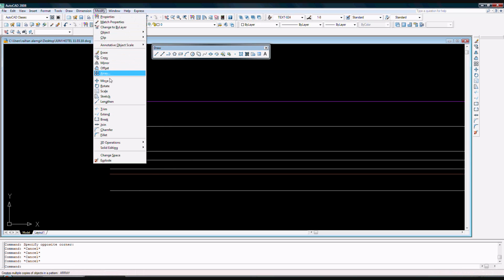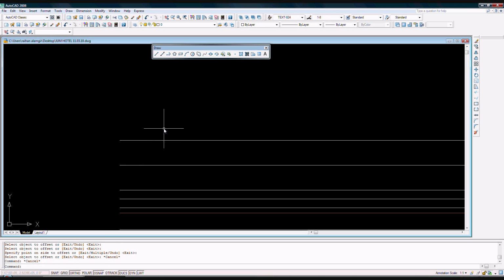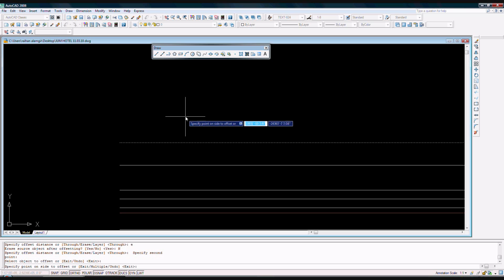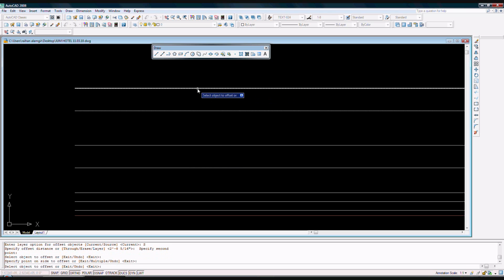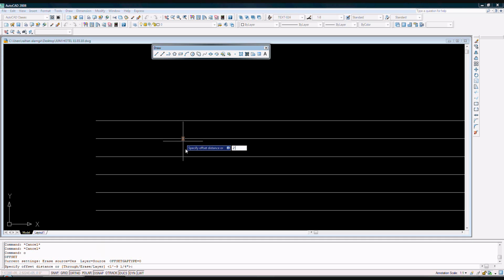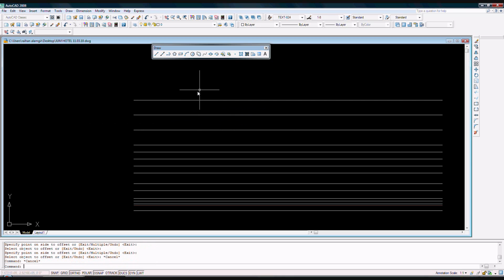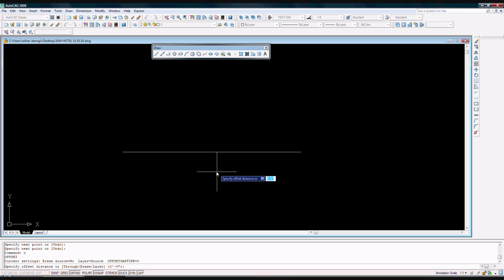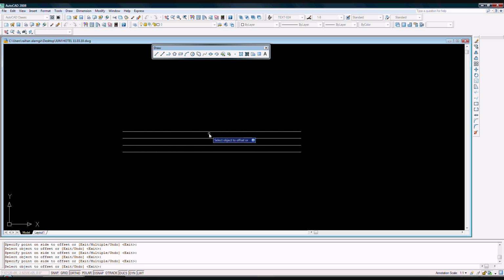S02 L02 P07 OFFSET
O ENTER FOR OFFSET